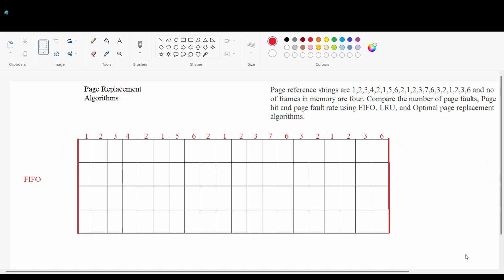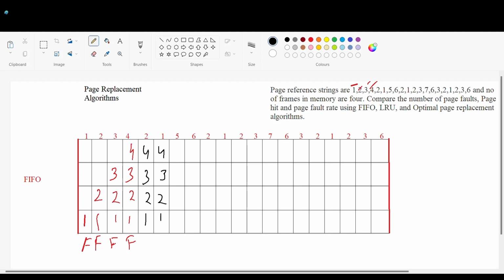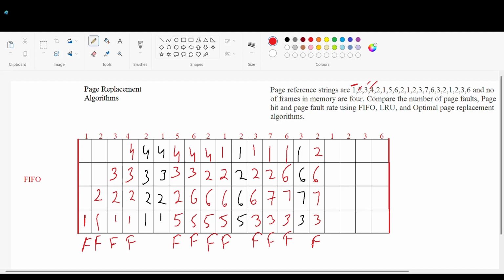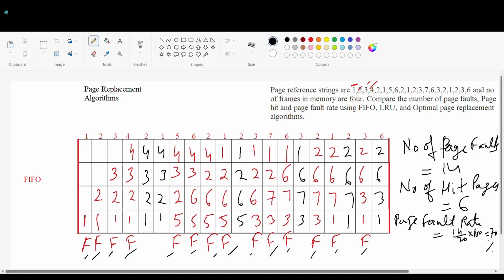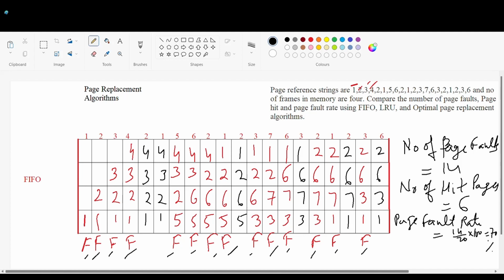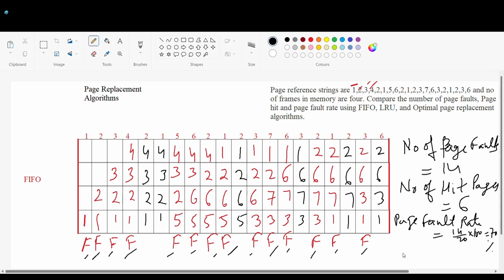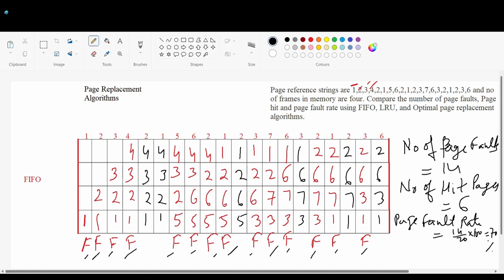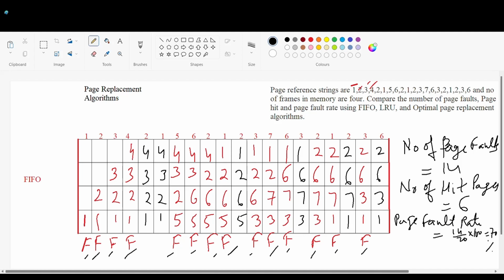Page Replacement Algorithms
Course: Operating Systems
Topic: Page Replacement Algorithms
Sub Topics: First in, first out (FIFO) page replacement algorithm
Least recently used (LRU) page replacement algorithm
The optimal page replacement algorithm
Exercise-1